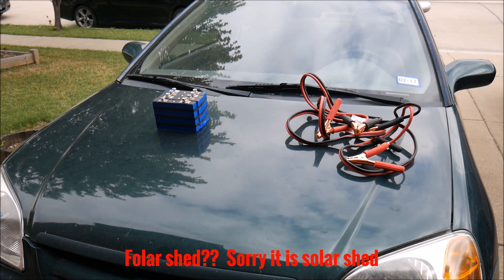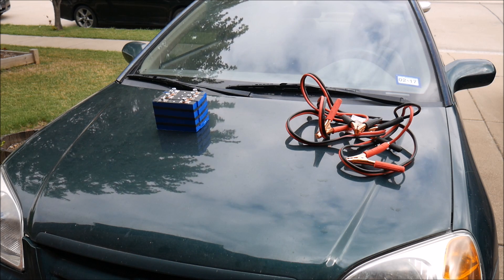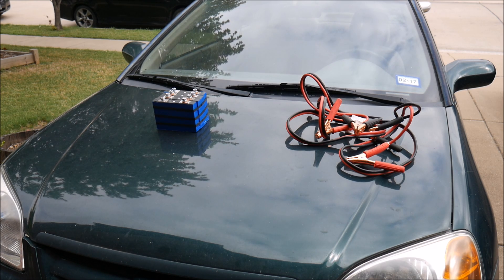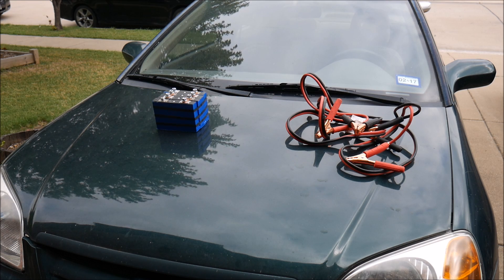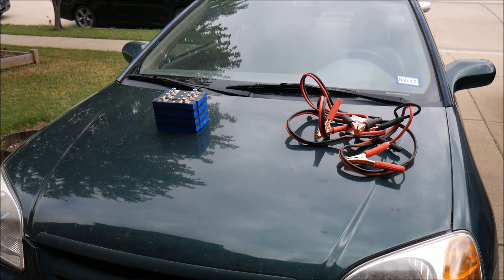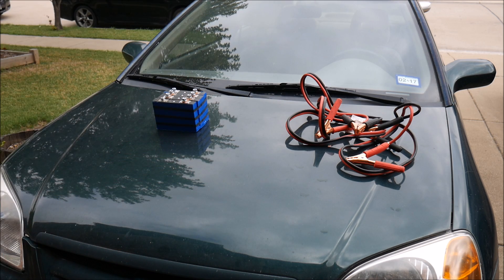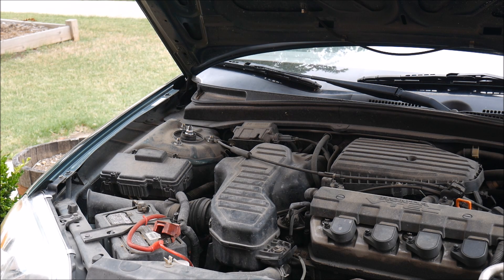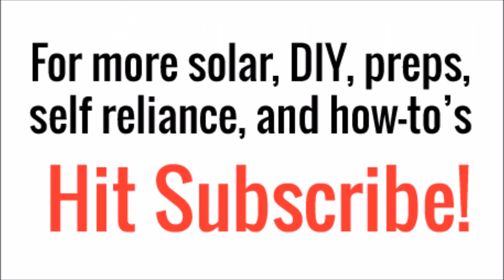Will It Lithium? - Car Starter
Can you start a car with a small lithium iron phosphate battery?  Let's find out.

In this video I will attempt to start a car with a dead battery by jumping it with a 25Ah LiFePO4 battery.  This battery is less than half the size of the lead acid starter battery in the car and weighs only 7 pounds.  But it is a deep cycle battery.  Will it provide enough cranking amps?